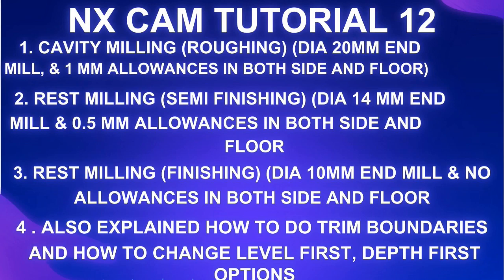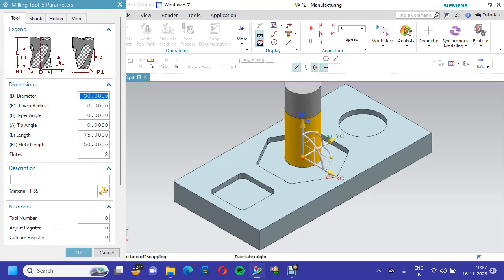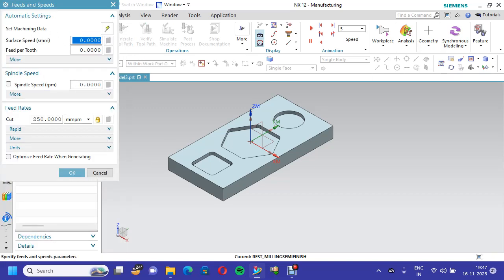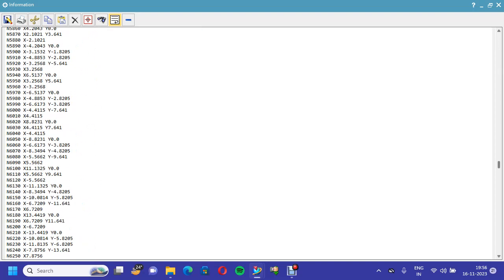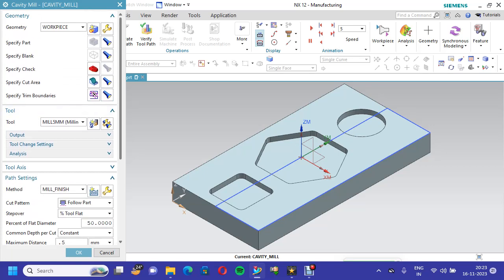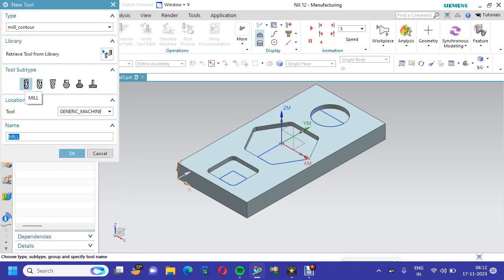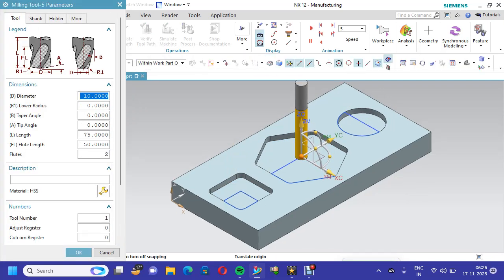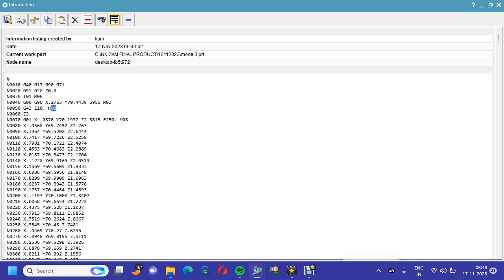NX TUTORIAL|NX CAMTUTORIAL |CAVITY MILLING ROUGH |SEMI FINISH , FINISH , HOW TO DO TRIM BOUNDARIES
In this video we explain NX CAM ,g code
CNC MILLING, cnc machining
G CODE GENERATION FOR CNC MILLING,
CNC PROGRAMMING , NX CAM STEP BY STEP TUTORIAL, stepbystep ,nx cam ,HOW TO START NX 12 PROGRAMMING TUTORIAL,TUTORIAL FOR BEGINNERS NX CAM TUTORIAL, CAVITY MILLING, POCKET MILLING, NX CAM BASICS,MILLING 2D MACHINING, NX CAD CAM, ROUGHING OPERATION, SEMI FINISHING,MANUFACTURING,CUTTING PARAMTERS, SIEMENS NX CAM, CAVITY MILL , NX CAM, CUTTING PARAMETERS,In this video we explain ROUGHING, SEMI FINISHING AND FINISHING MACHINING